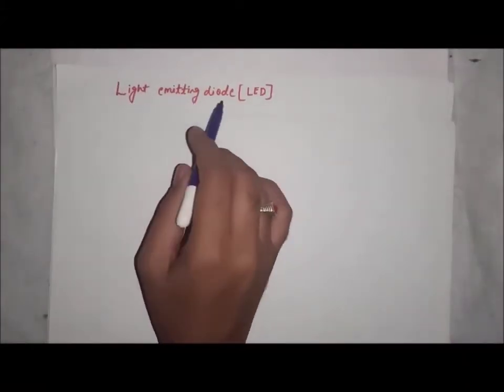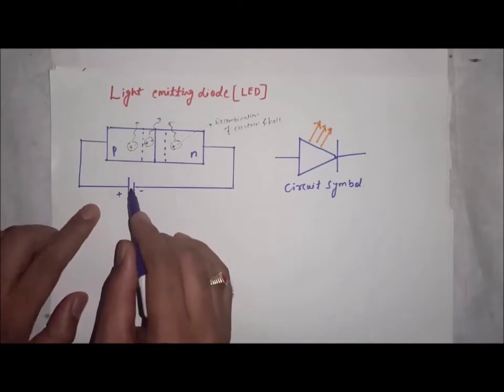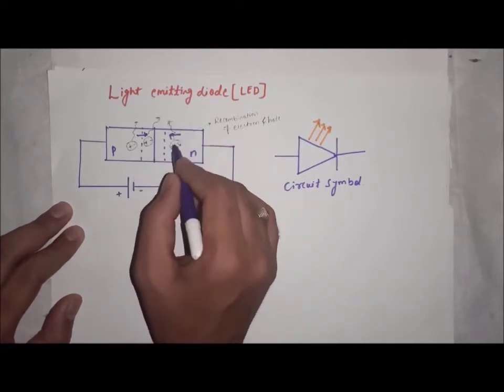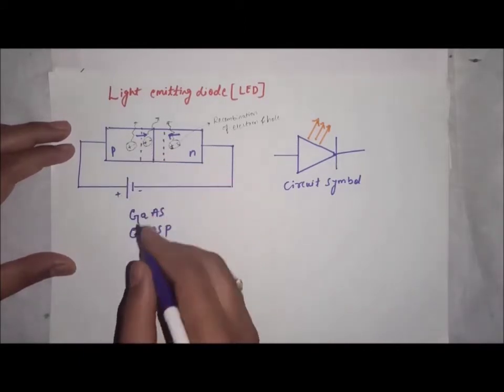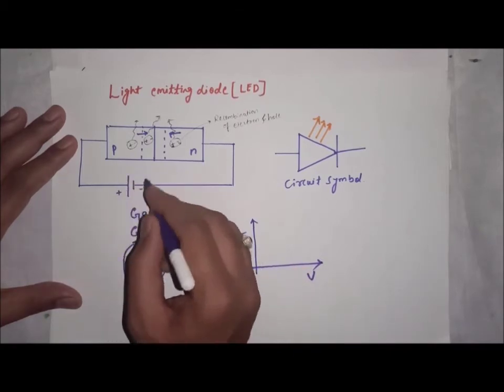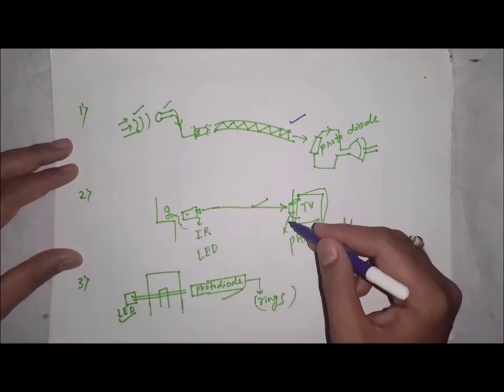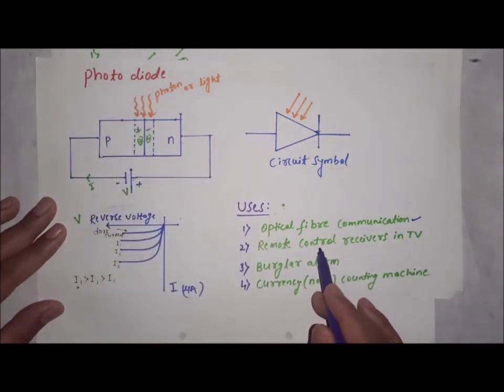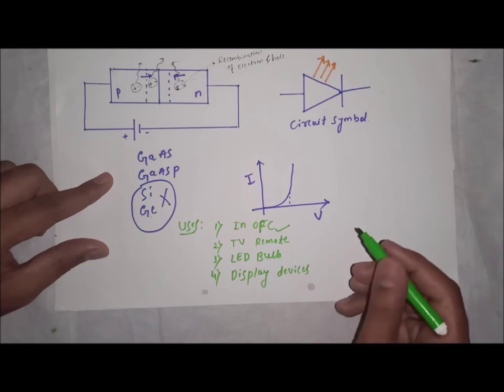LED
Semiconductor electronics. Light emitting diode,vi characteristics, applications